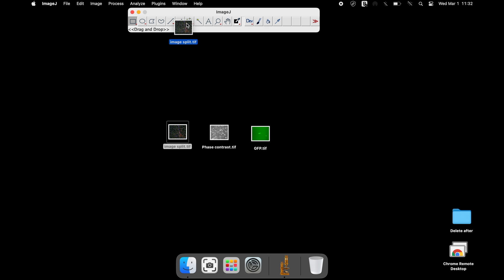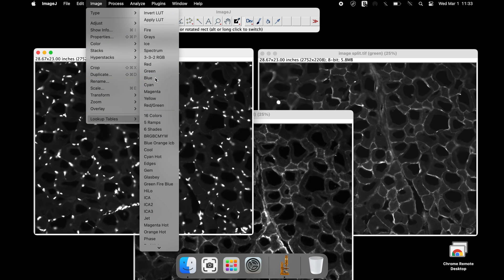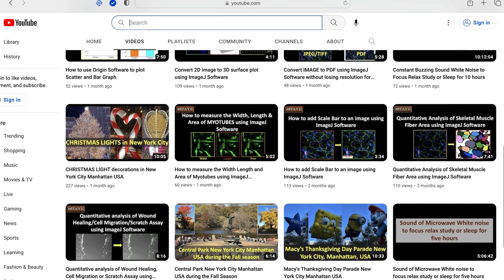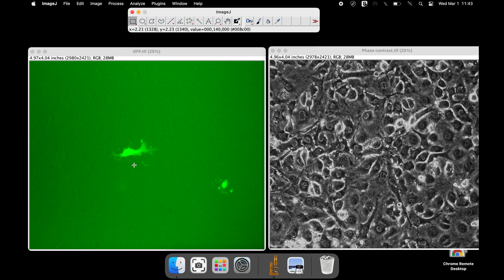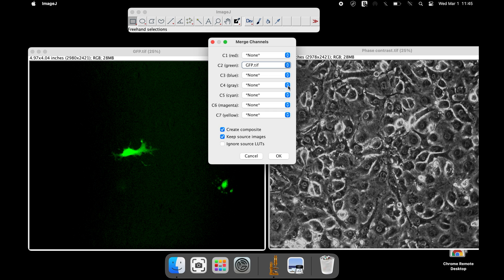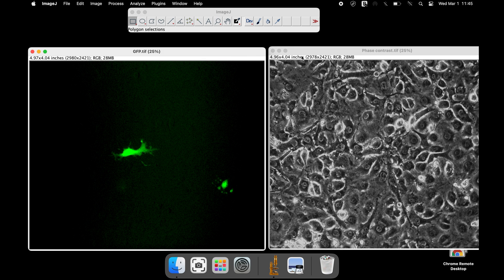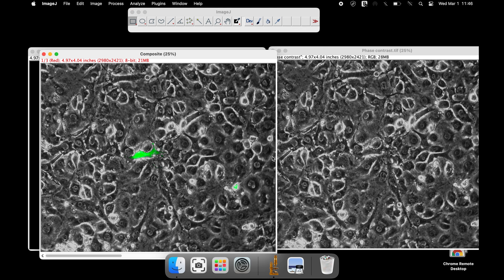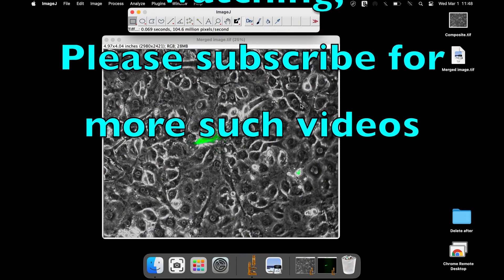How to use ImageJ Software to SPLIT and MERGE images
The link to the video "How to add scale bar to images using ImageJ Software"

If you have any questions please put it in the comments section. Thanks